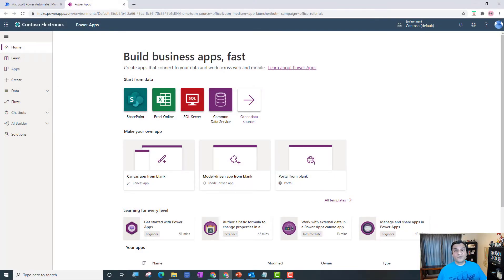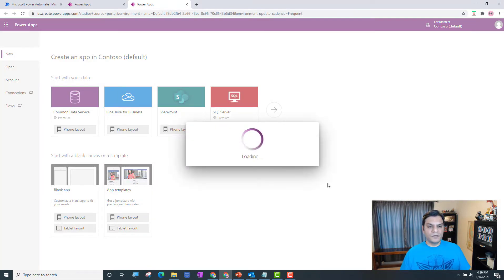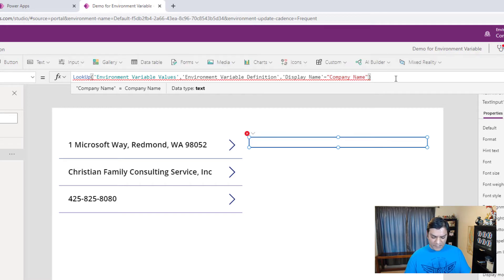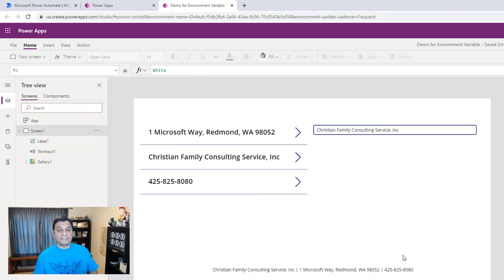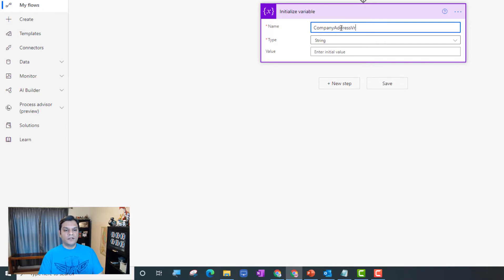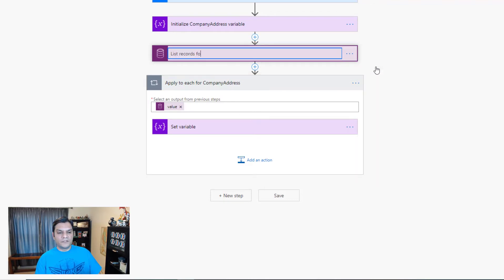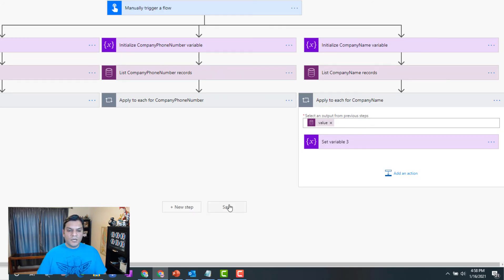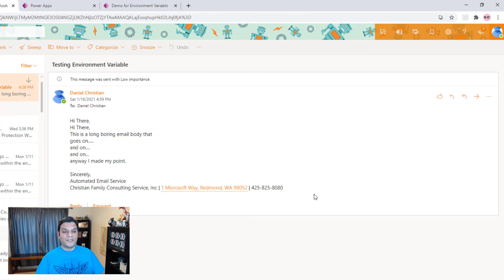How To Use Environment Variables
This video blog is an introduction to Environment Variables. It also walks you through how to create your first Environment Variable solution, add variables there and finally, how to call those variables in Power Apps Canvas apps and Power Automate flow.

- Logiteh C922x Po Stream Webcam